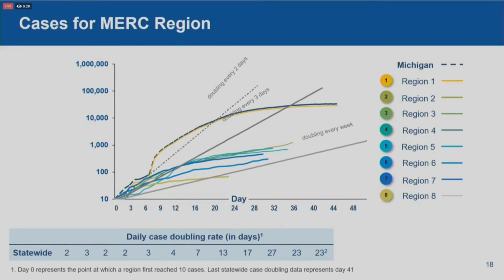Henry Ford Health System CEO Describes the Michigan Economic Recovery Regions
Wright Lassiter III, President & CEO of Henry Ford Health System, in a press conference on April 27, detailed how the Michigan Economic Recovery Council decided how to divide the State into regions to focus on during the economic re-opening process.